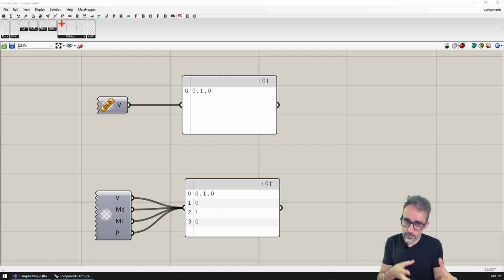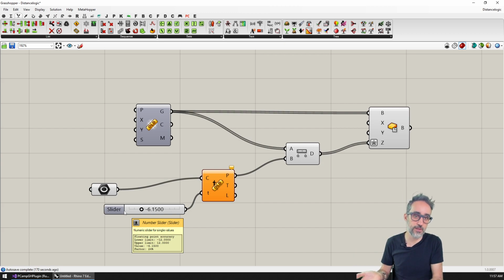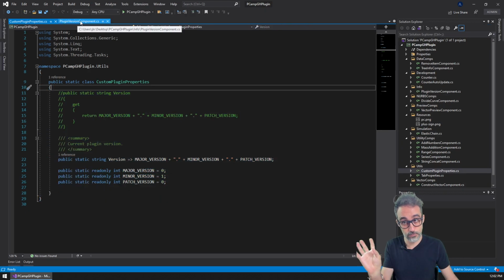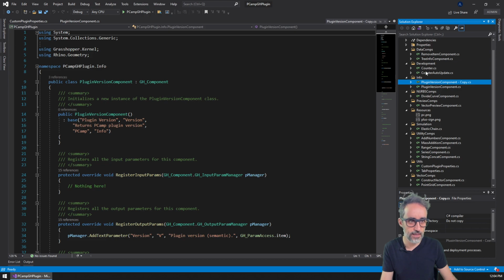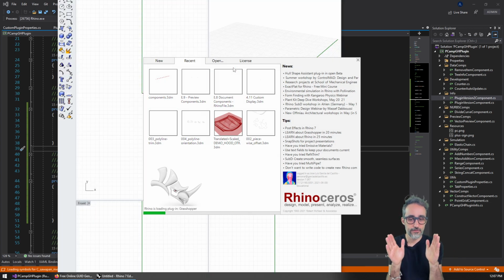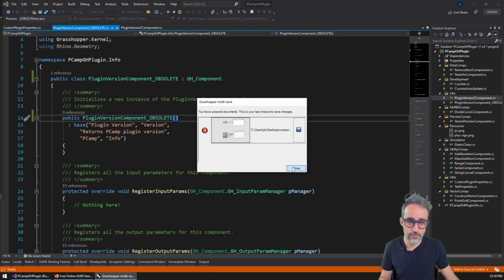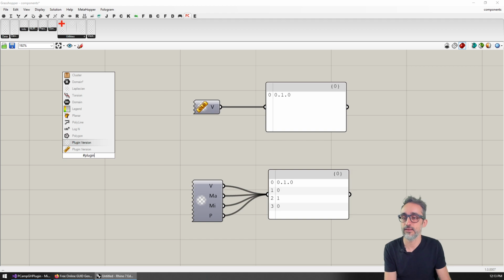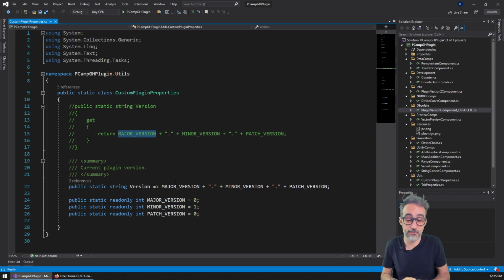5.14 How to Properly Update and Deprecate your Code - Advanced Development in Grasshopper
In this video, I will teach you best practices on how to update your code and deprecate your old one in Grasshopper.